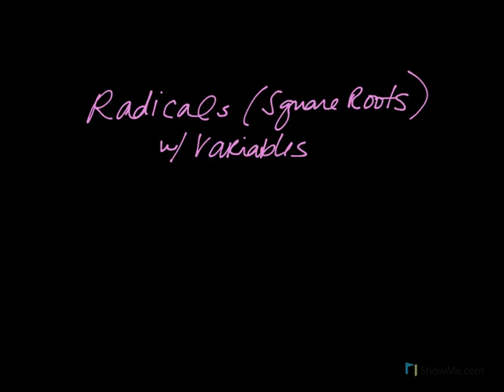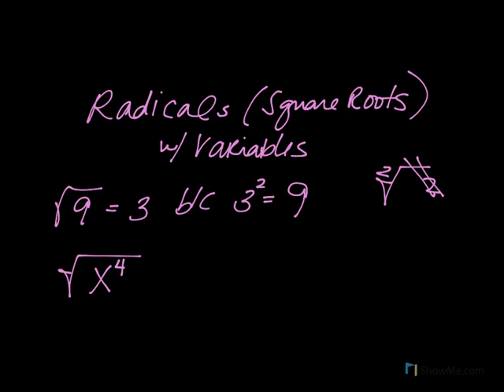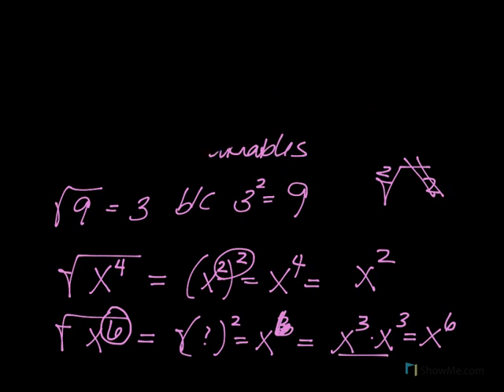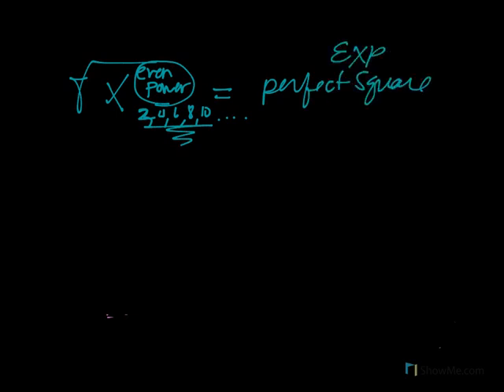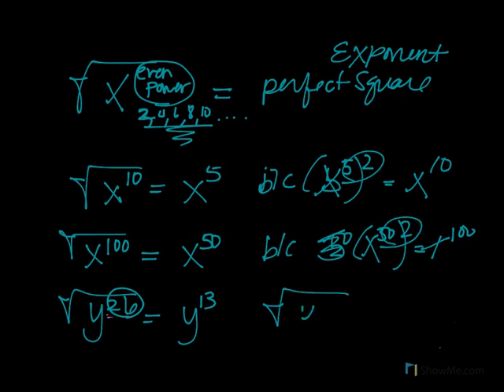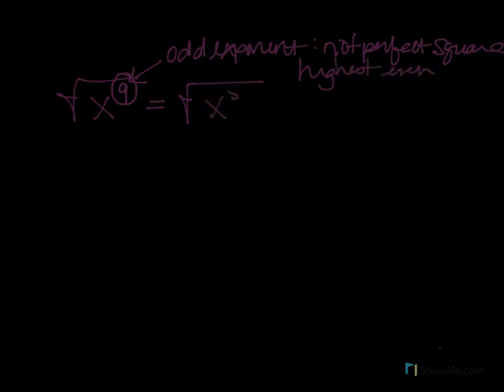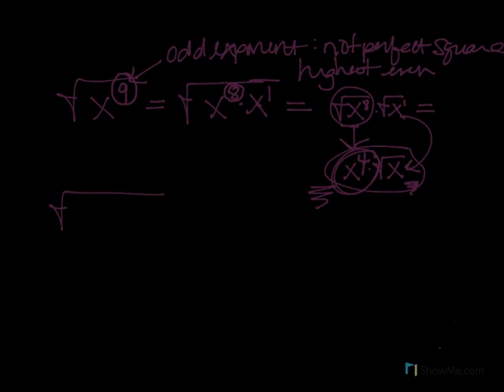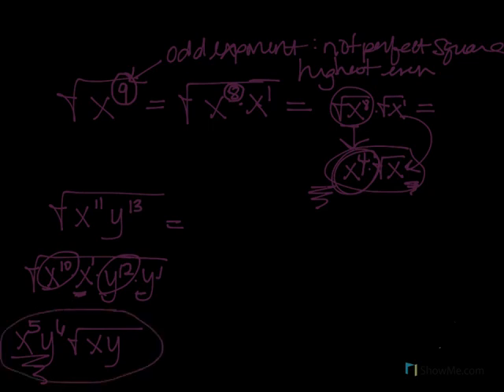Radical Square Root with Variables